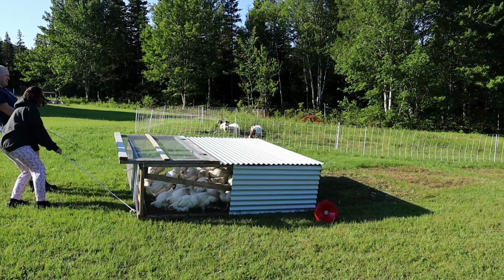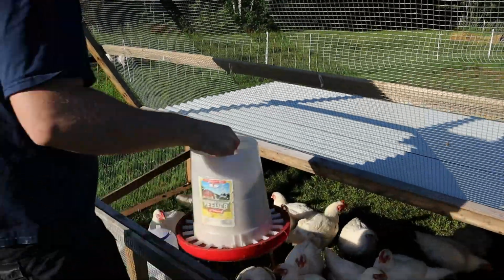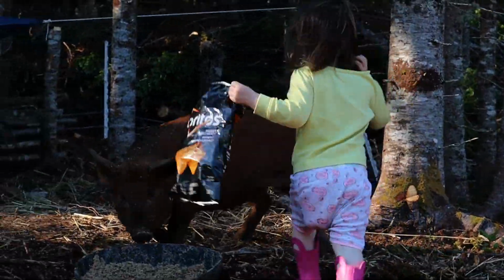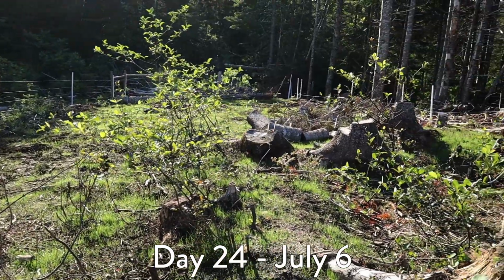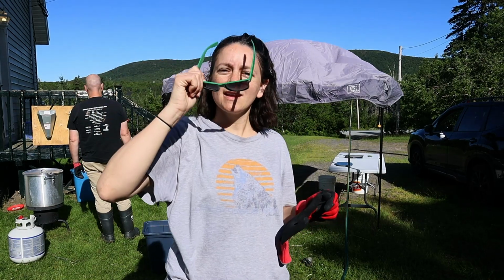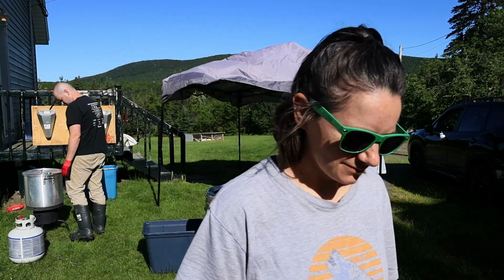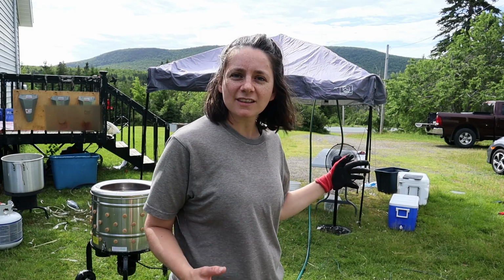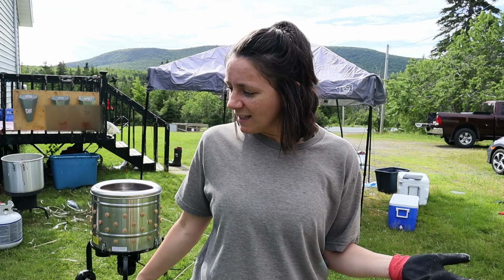How I really feel about this (Chicken processing for the first time)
We processed our very first batch of broiler chickens.  It went surprisingly smooth.  We ended up renting a chicken plucker which made the day much easier.

We have never processed chickens before and had never seen anyone do it outside of YouTube.
It is a big day in out homesteading journey because we can finally enjoy the fruits of our labour.  I was a little nervous about this day and I talk a little about how I feel about this whole process now that it is over.

Photo by Alison Marras on Unsplash
Photo by Afra Ramió on Unsplash

We are Jenny and Dominic and we moved from BC to Nova Scotia in Summer 2020 to learn to grow our own food. We are trying to live more sustainably and stop throwing away so much spoiled produce.  We are releasing a vlog every Sunday to share what we have accomplished in the world of growing food (and a little of life in Nova Scotia).

If you want to follow along to see what it is like trying to be Canadian Homesteaders, drop a comment and introduce yourself below!

If you are interested in receiving one months free membership I have a referral